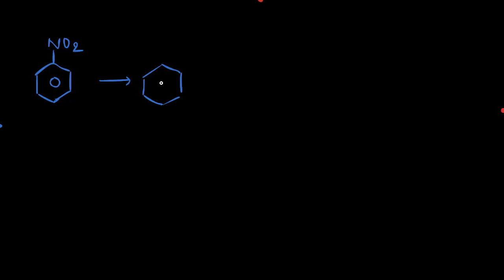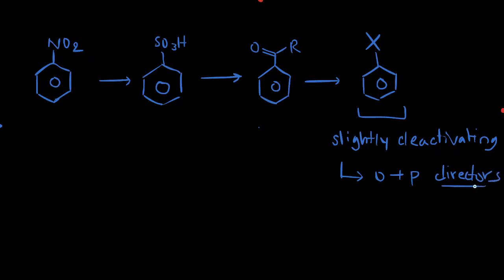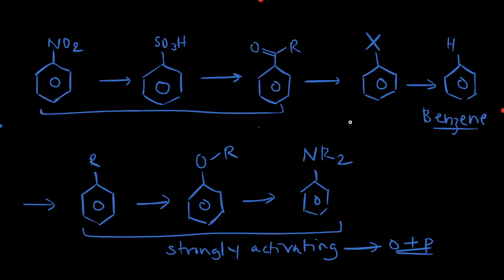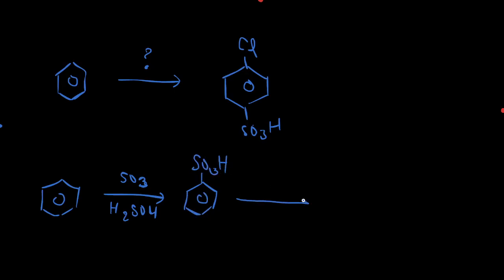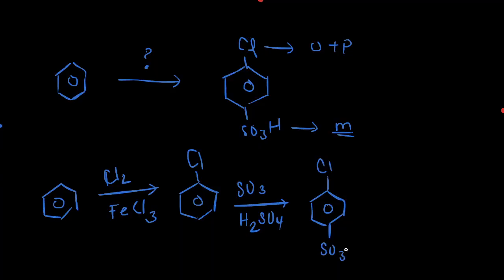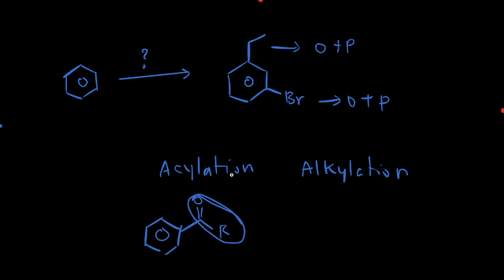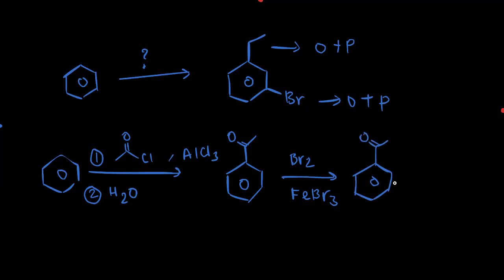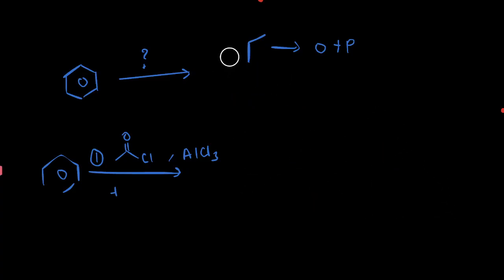Directing Groups Explained w/ Example Problems | Organic Chemistry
In this video, I break down directing groups in electrophilic aromatic substitution, going through how substituents affect both reactivity and orientation (ortho/para vs meta). We walk through a clear chart of strongly activating, weakly activating, and strongly deactivating groups, and then apply it to example problems so you can actually predict products instead of guessing. By the end, directing effects will feel logical, not memorized.